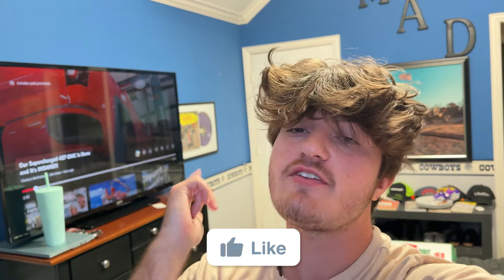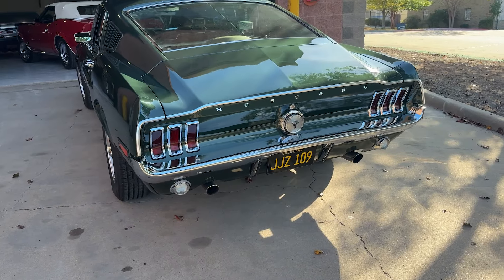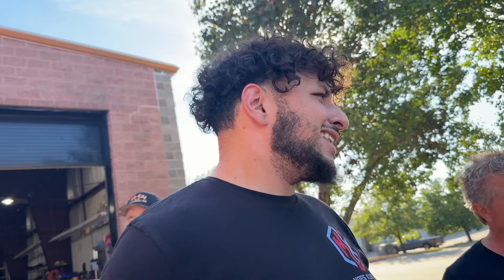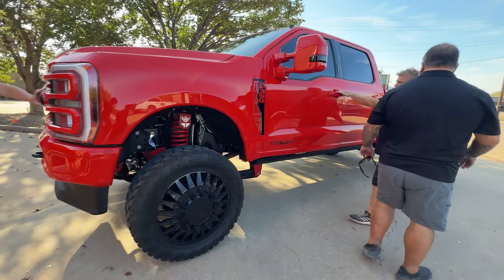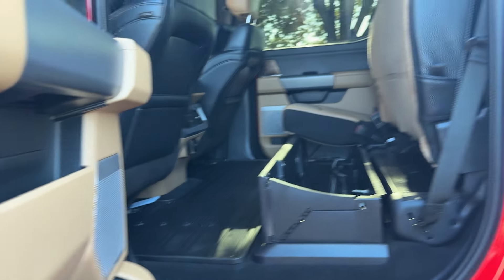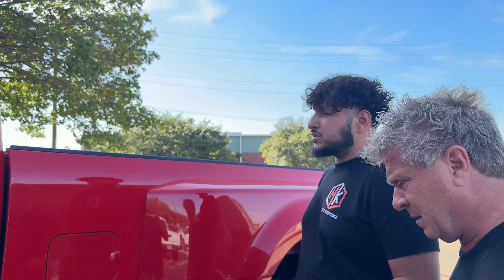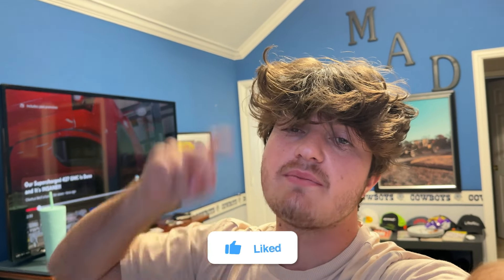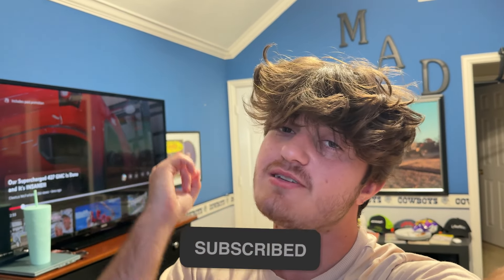I Built The BADDEST Anylevel F350 on the planet!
In This Video Lifeofmav Reacts To